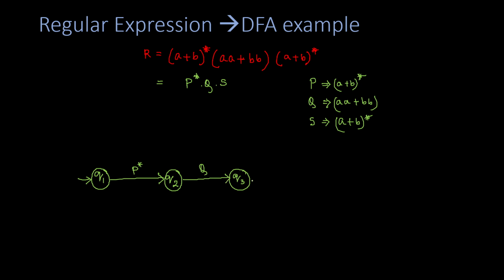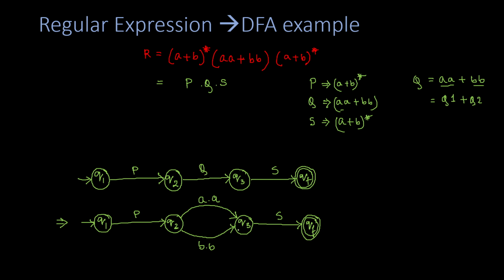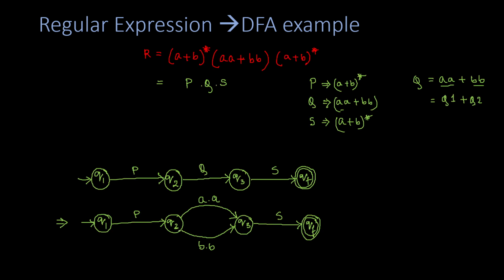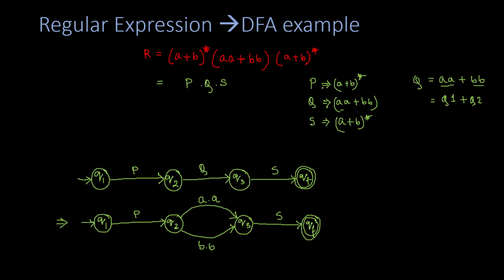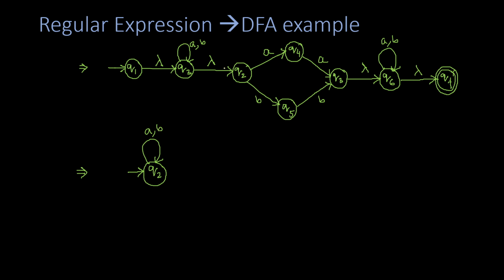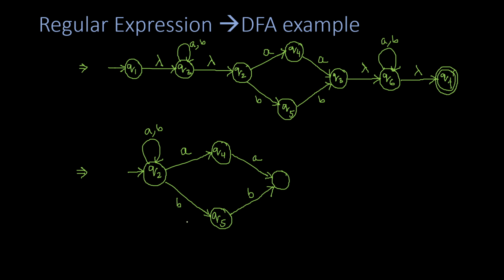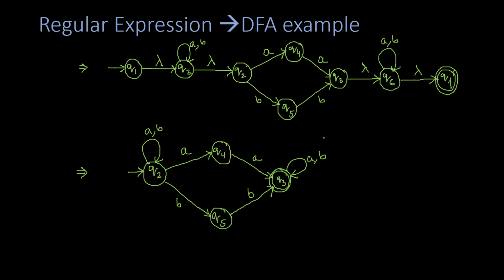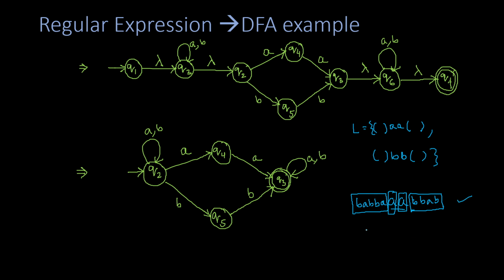Automata Theory 19: Regular expression to DFA example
Construction of DFA from Regular Expression workout example